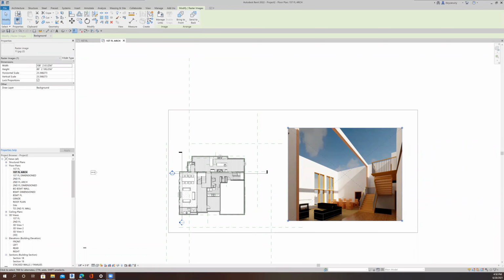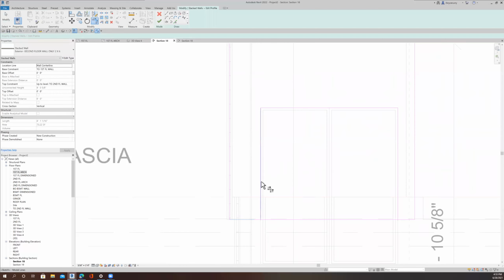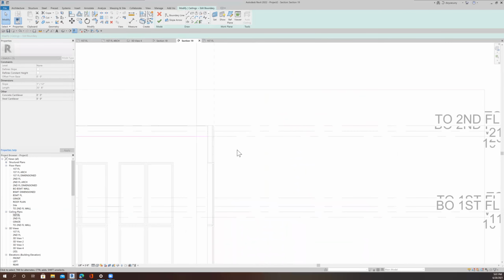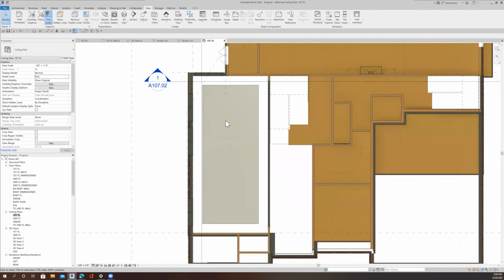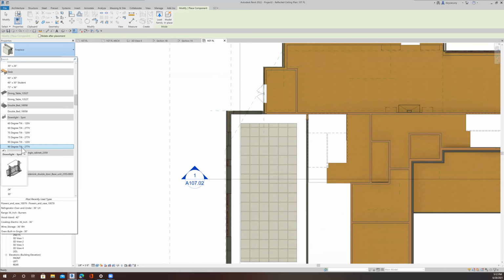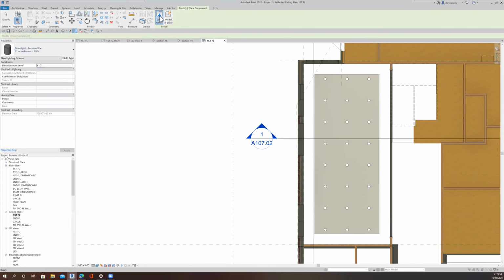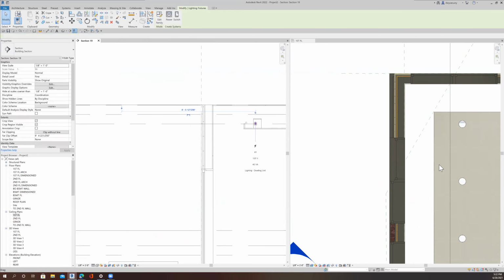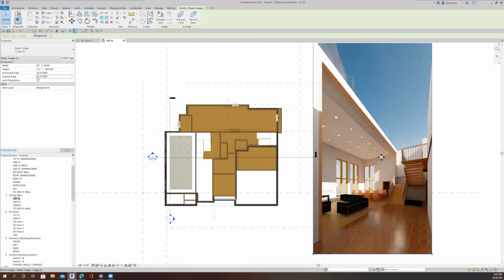VIDEO TWENTY THREE. ADDING MORE WINDOWS TO GREAT ROOM, CLEANING UP THE WALLS, ADDING CEILING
ADDING MORE WINDOWS TO GREAT ROOM, CLEANING UP THE WALLS, ADDING CEILING IN GREAT  ROOM AND ADDING LIGHTING TO THE CEILING